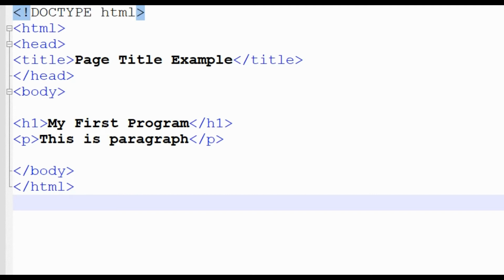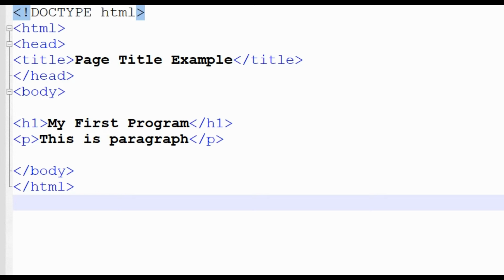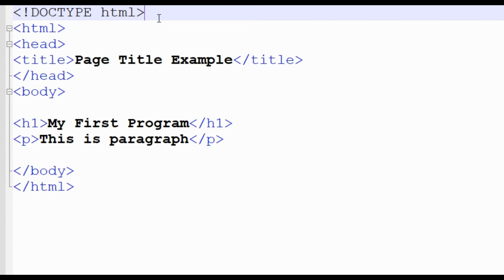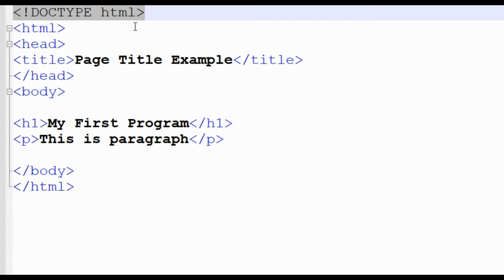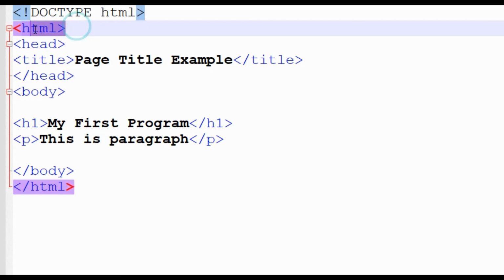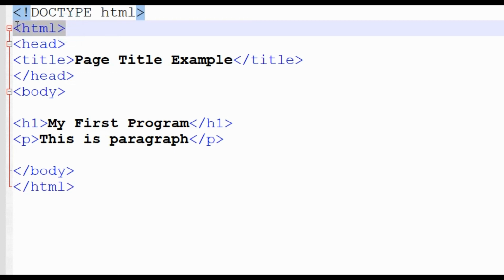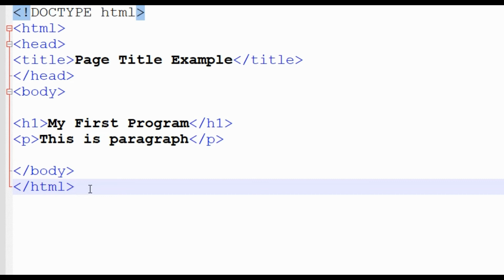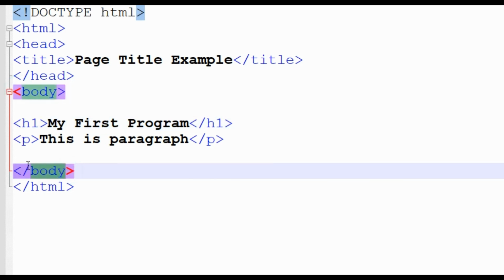Learn HTML for Beginners - Step-by-Step Tutorial 3